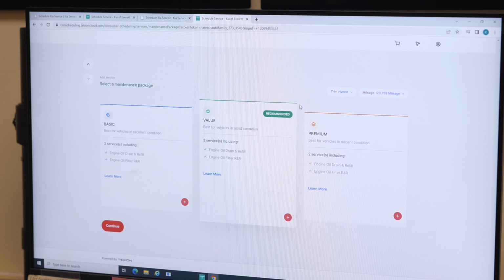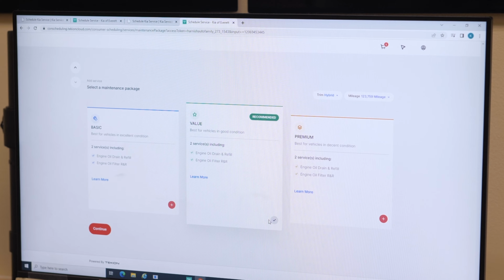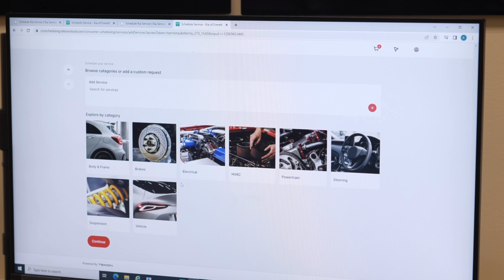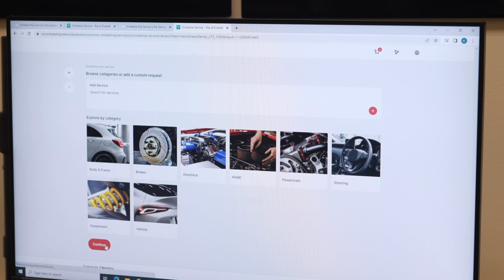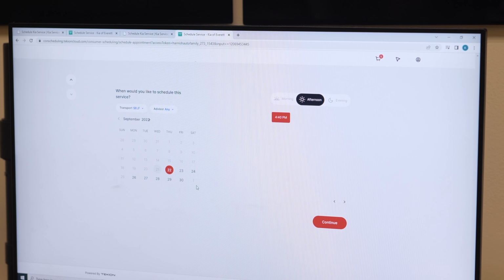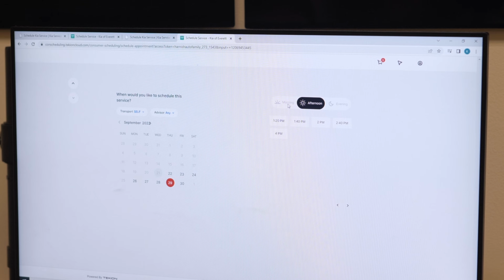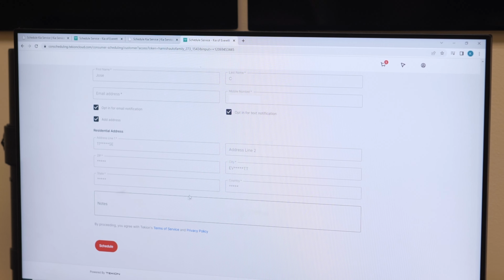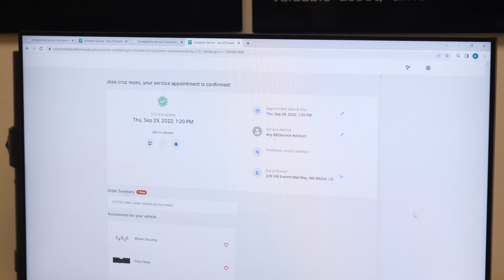How To Schedule A Service Appointment Online At Kia Of Everett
Every car is going to need to be serviced from time to time. That may include something as routine as an opil change or something a bit more serious. Here at Kia of Everett we are determined to make the process to getting service scheduled as simple as possible. Olga is here to walk you through our new portal so the next time you need work done on your car it will be a Simple, Easy, Fun process.